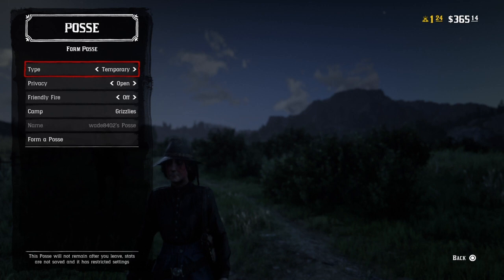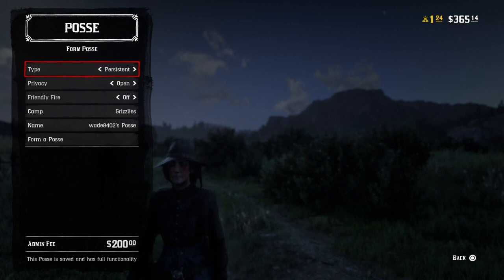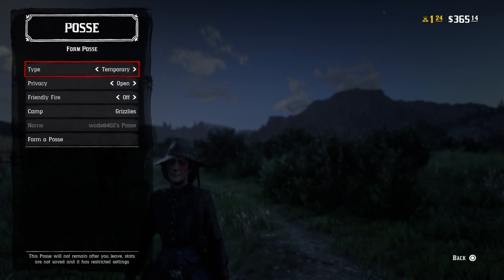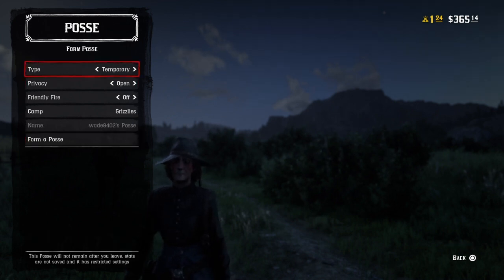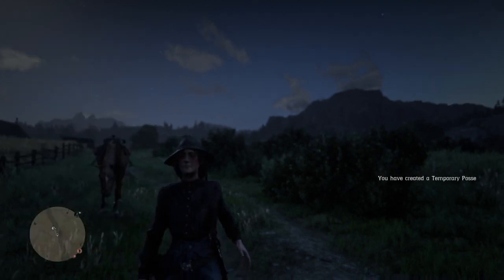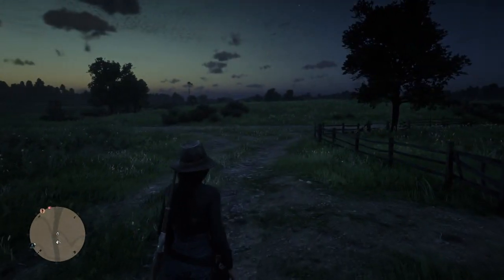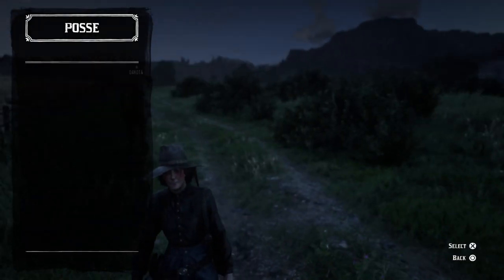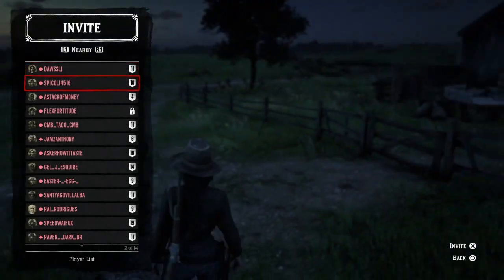Red Dead Online: How To Start A Posse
How to start a posse in Red Dead Online
Add me on PSN wade8402
I miss you Lyssa 🦕🦖